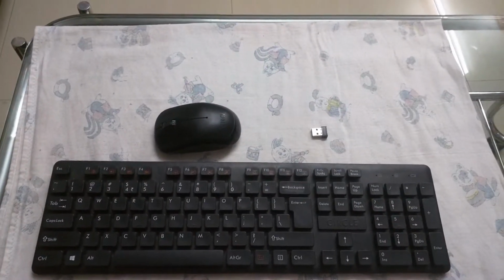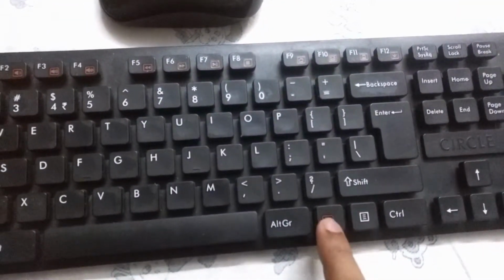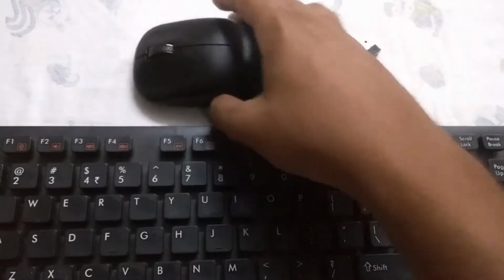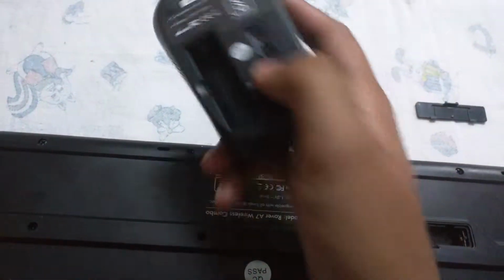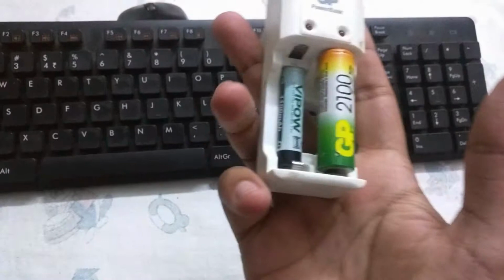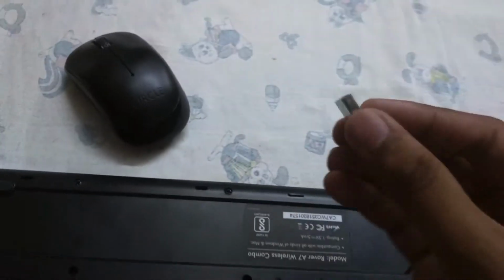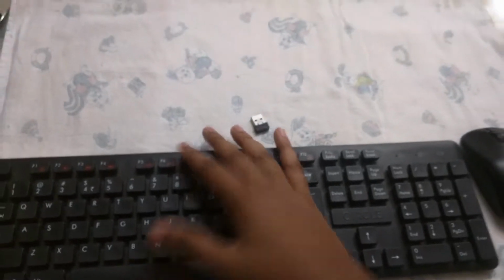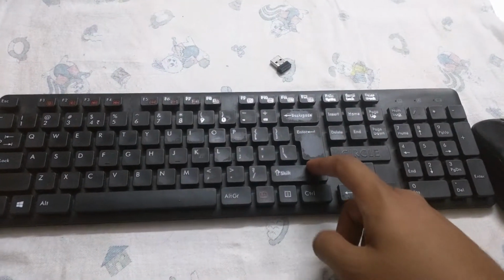Circle Rover A7 Keyboard Mouse Wireless Mouse Combo | Review and Test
The Circle Rover A7 Wireless Keyboard and Mouse Combo Review is here. This product is decent and quite good for a budget and for carrying around. Thumbs up from me.